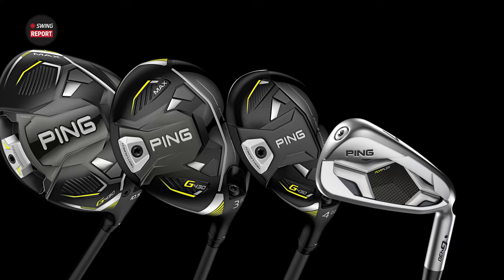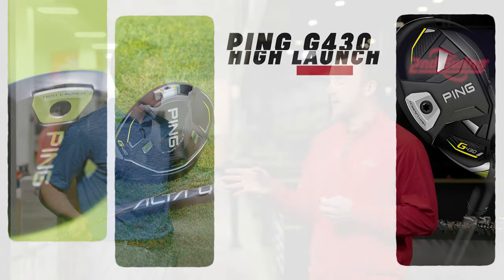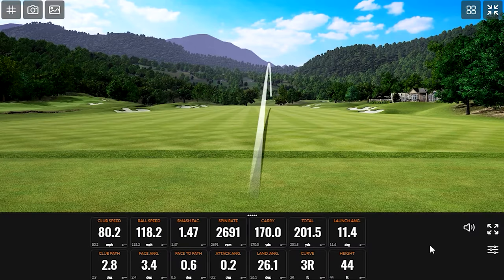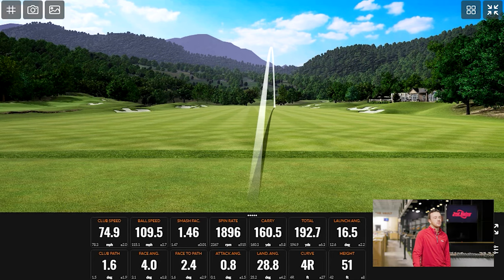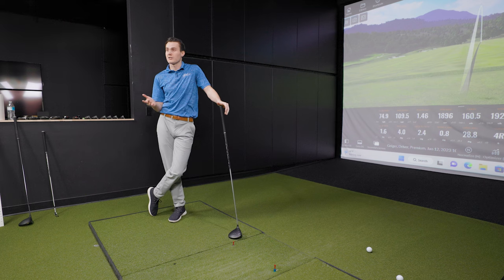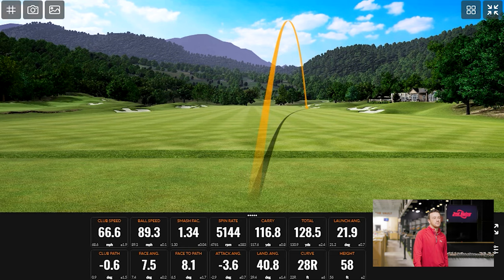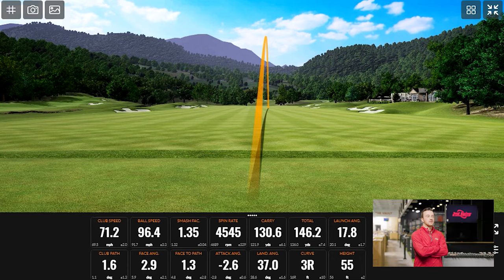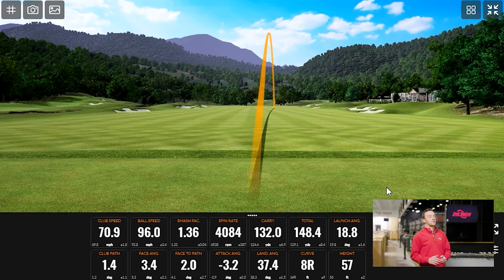PING G430 HL | Perfect For Moderate Swing Speeds | The Swing Report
PING has always been a leader in the forgiveness department, and its taking another step forward with the PING G430 HL golf clubs. The PING G430 HL golf clubs are ultra-lightweight and designed to perform exactly like the standard PING G430 golf clubs, but with subtle weight changes to allow for players with swing speeds lower than 75 MPH with driver to swing faster and generate more speed.

0:00 Intro
0:23 Key Details, Tech, and Specs
3:13 Testing
13:44 Final Thoughts

In this Swing Report video, 2nd Swing's Drew Mahowald and Michael Geiger test and review the new PING G430 HL golf clubs.